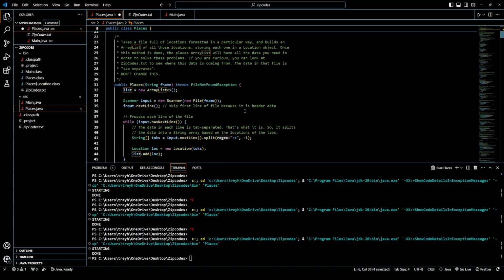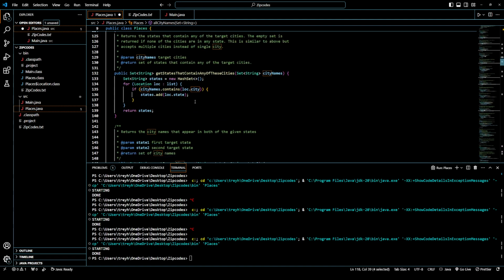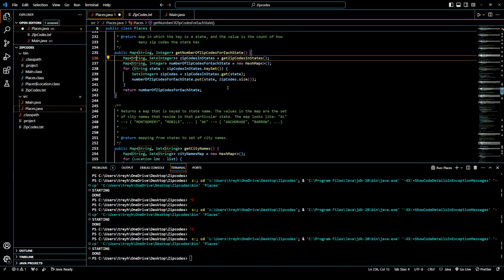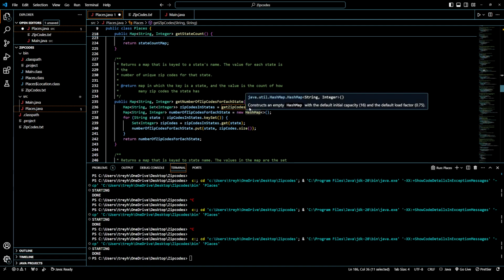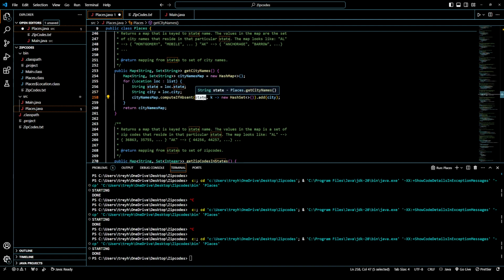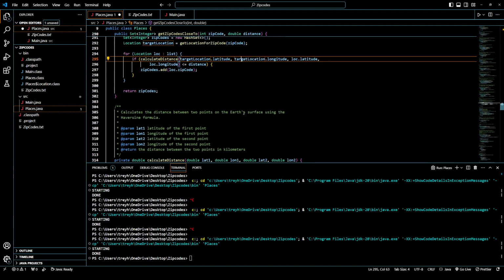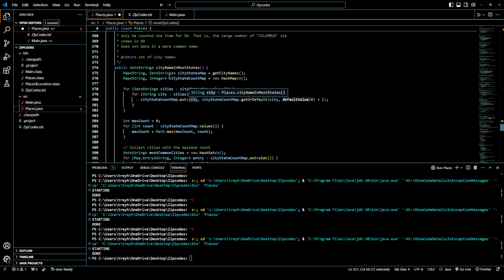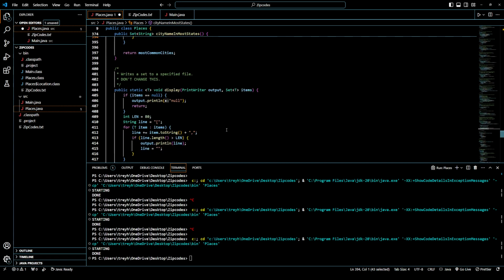Homework Project 04: Solving problems using sets and maps